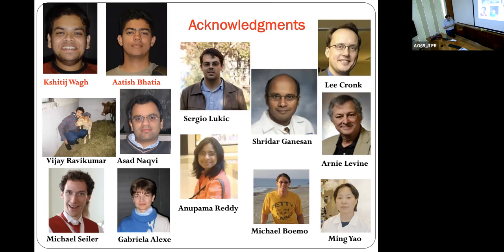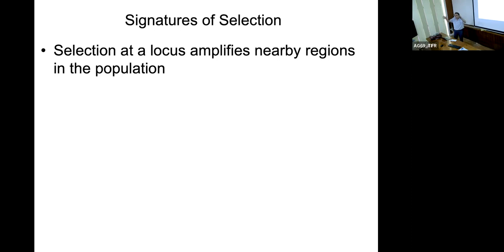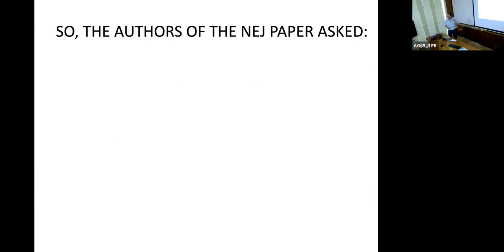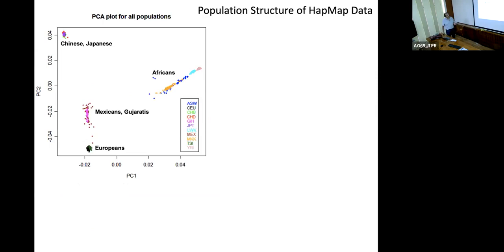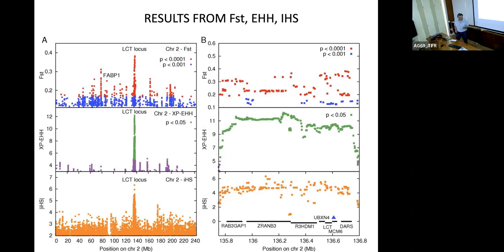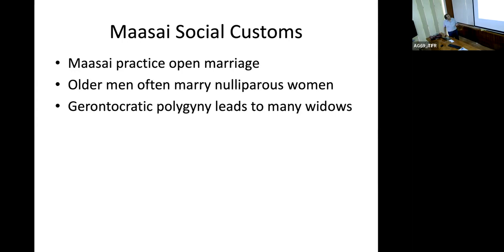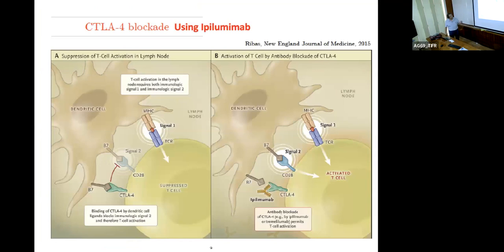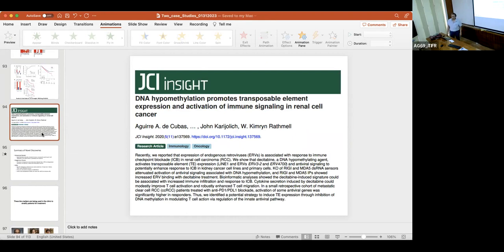"Physicists Can Do Great Biology – Two Case Studies" by Prof. Gyan Bhanot (Rutgers University)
In this talk I will describe two case studies of work by Physics PhD students who switched to Biology. The first study, by Aatish Bhatia and Kshitij Wagh, tackled the problem of why, in spite of a high cholesterol diet of milk, blood and meat, the Maasai of East Africa have extremely low levels of total cholesterol. By comparing  Maasai genomes to genomes of other Africans, Asians, and Europeans, they identified genetic variations that protected the Maasai from hyperlipidemia (high cholesterol), atherosclerosis (hardening of the coronary arteries), lactose intolerance (inability to digest milk) and gallstones. The second study, by Anshuman Panda, was about a new cancer treatment called Immune Checkpoint Therapy (ICT), discovered by James P Allison and Tasuku Honjo (2018 Nobel Prize in Physiology or Medicine). Because ICT has many side effects, a major challenge was to find biomarkers to identify likely responders. Anshuman used data from The Cancer Genome Atlas to find both mechanisms and biomarkers of response. The work was impressive enough to  convince the medical community and the pharmaceutical industry. After several clinical trials based on what he found, his discoveries are now in routine clinical use.

Since the audience will consist mainly of physicists, I will develop all the biology background necessary to make the talk accessible, even for those who have never taken a biology course in their life.